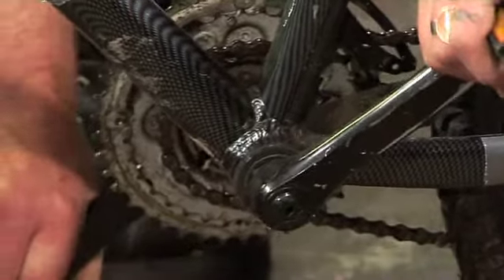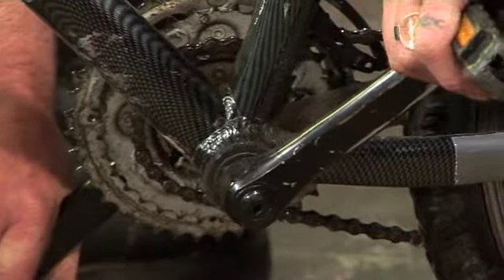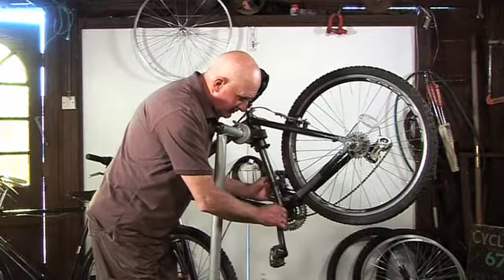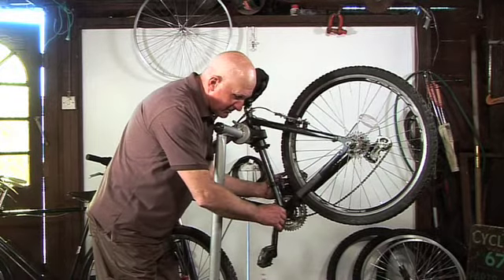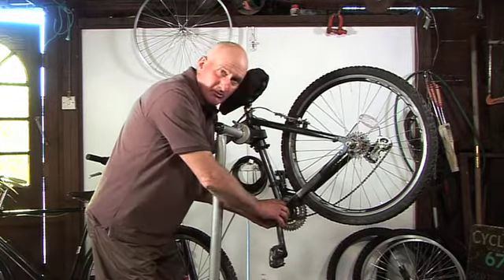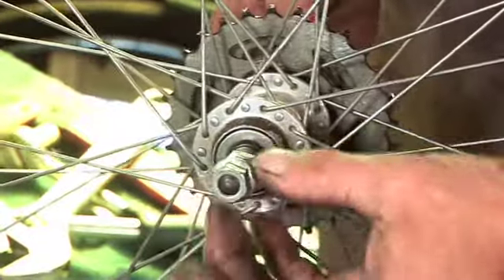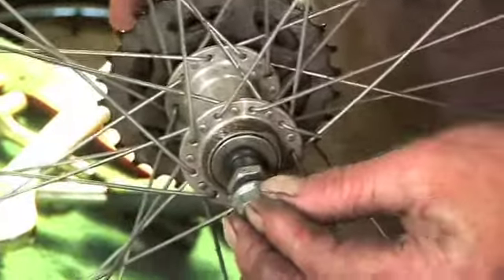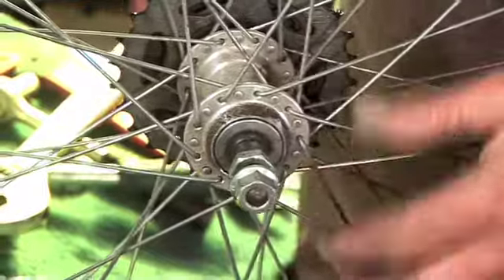CYCLE REPAIRS DVD PROMO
From the 'Cycle Repairs - A Beginners Guide' DVD.

You can now purchase a copy of the full DVD via the following link -